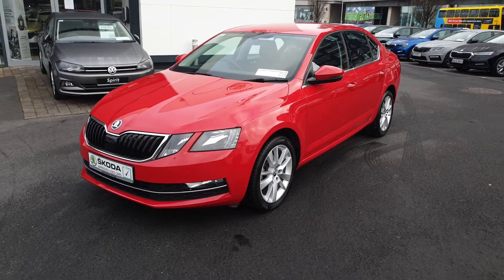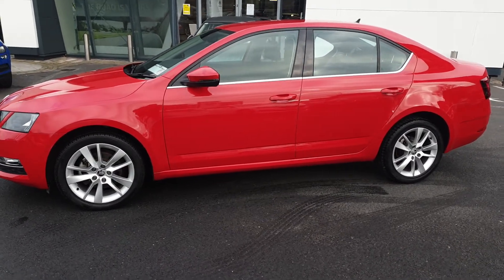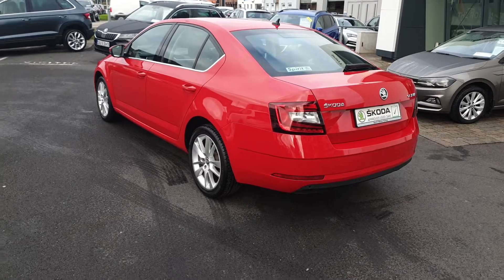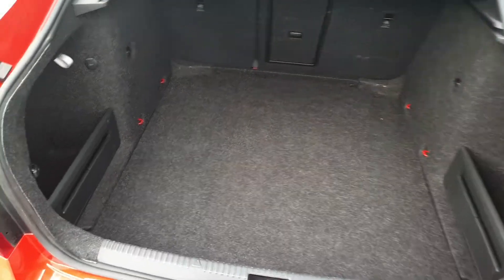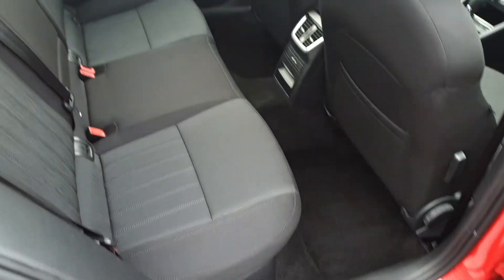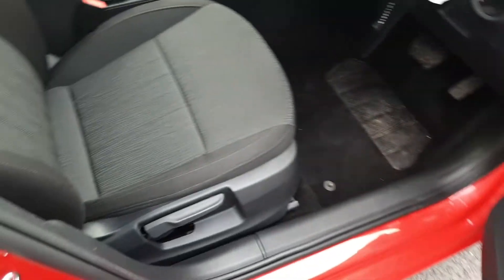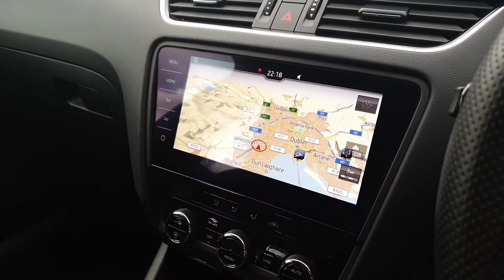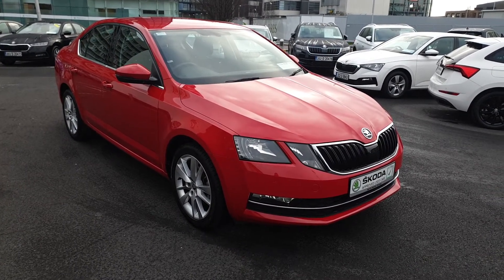191D30110 - 2019 Skoda Octavia Style DSG 1.0TSI 115bhp Automatic - Free Del...